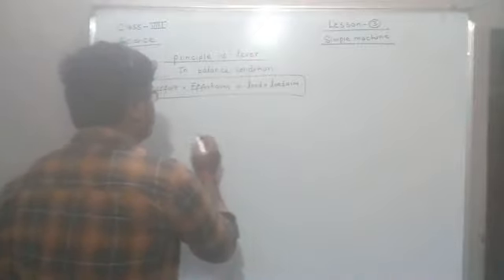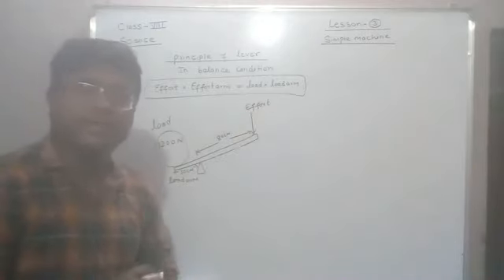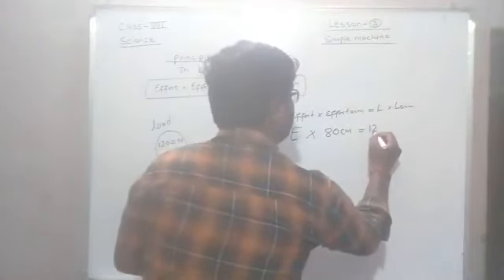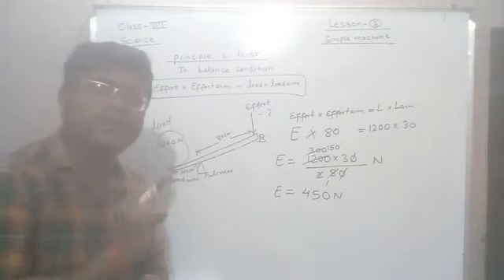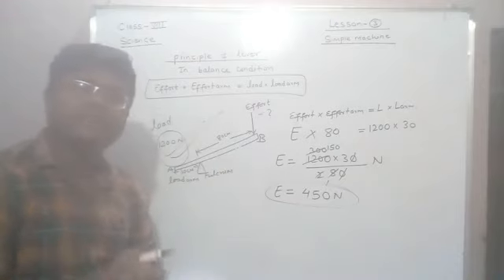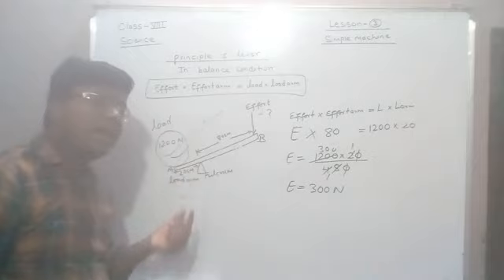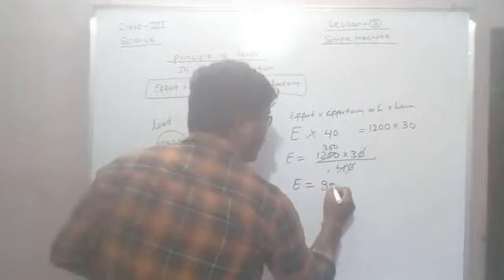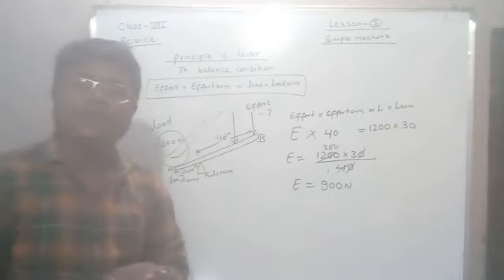Science Class8 Day28